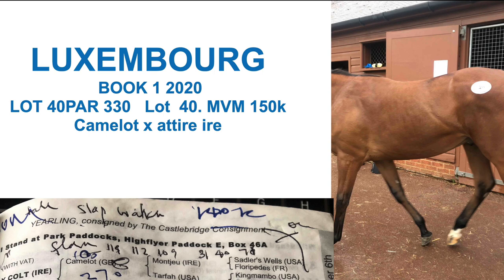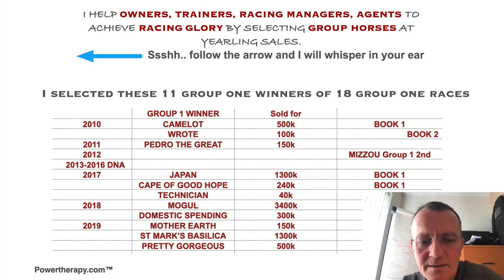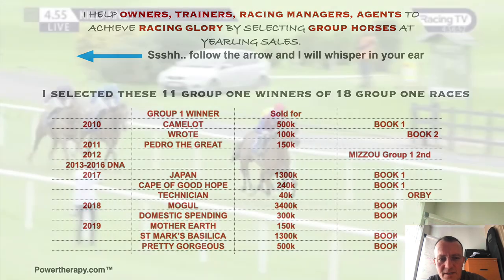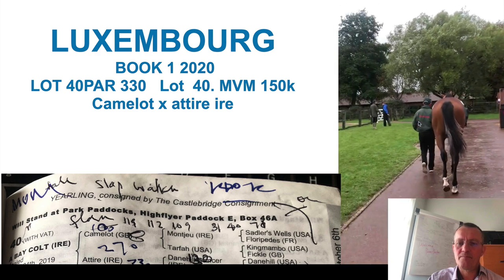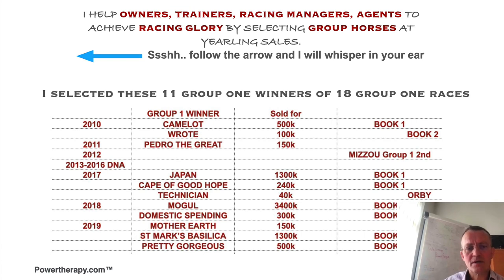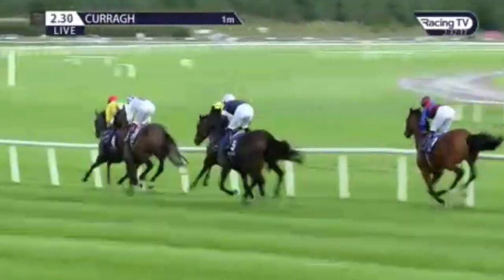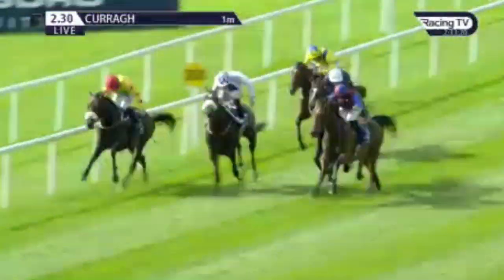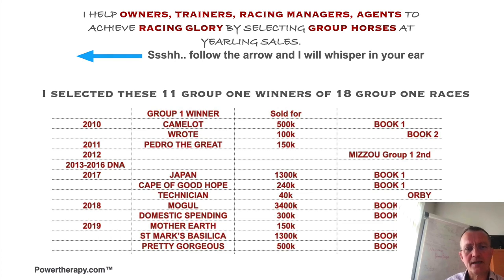LUXEMBOURG THE 2022 EPSOM DERBY FAVOURITE for Coolmore At Book 1 Tattersalls Dr. Kobus Vorster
See how I have selected 12 Group One winning Racehorses of 20 Group One races.
I explain how it is done and how Coolmore does it